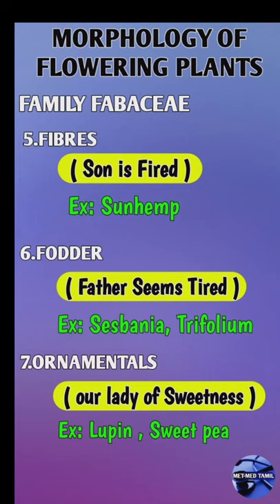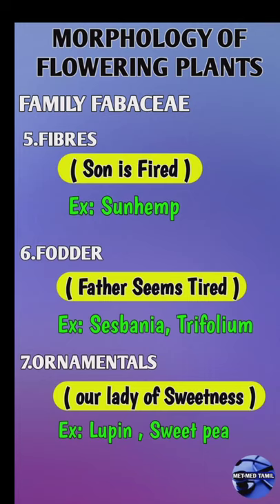tricks for family fabaceae/part-3/morphology of flowering plants / English and Tamil